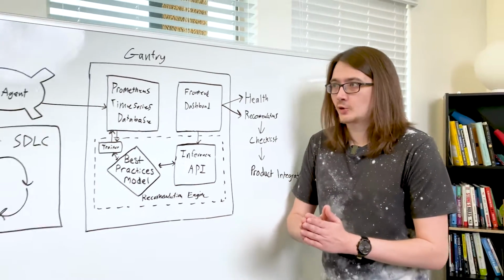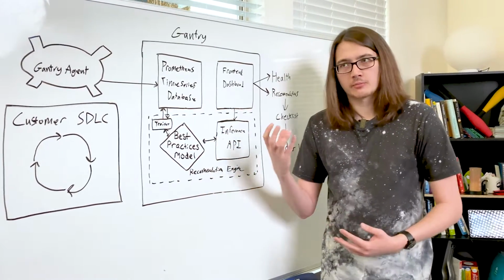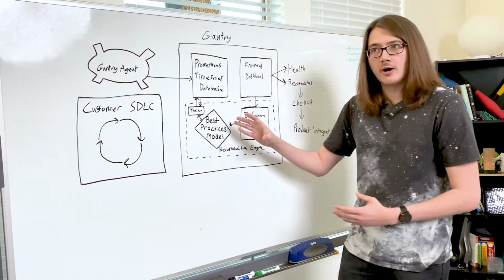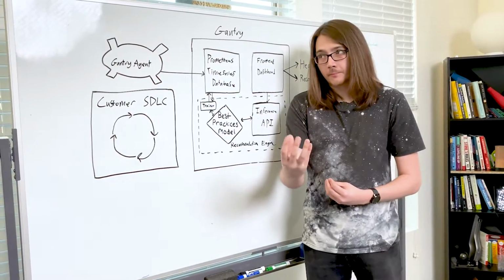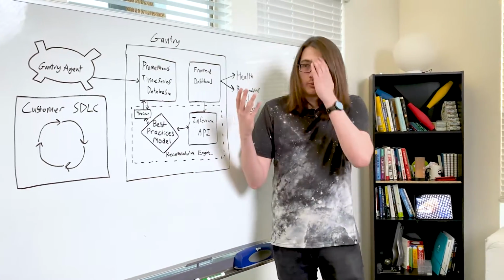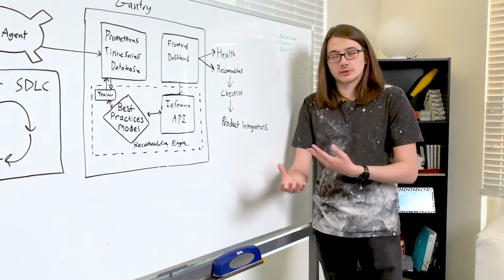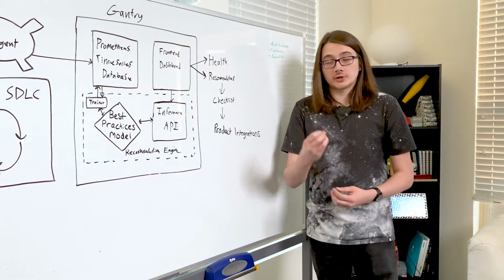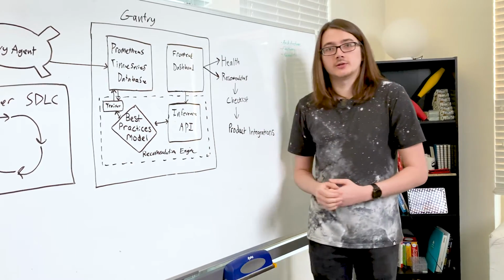Gantry Technical Overview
Gantry as Explained by Master SRE, Jason Stryker